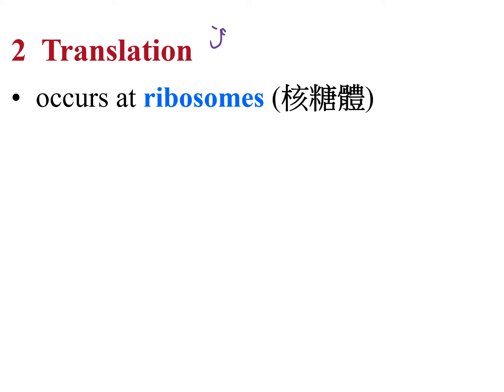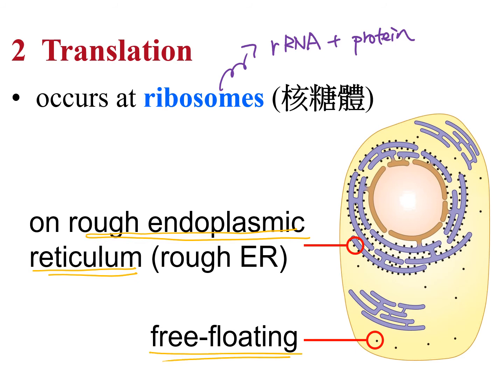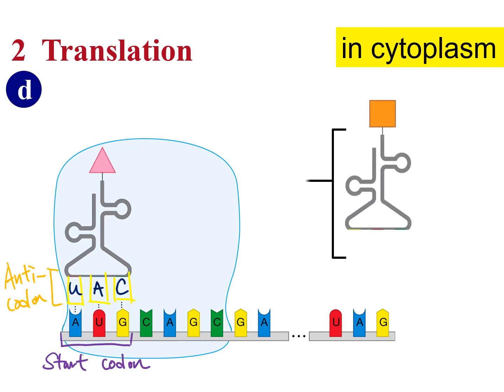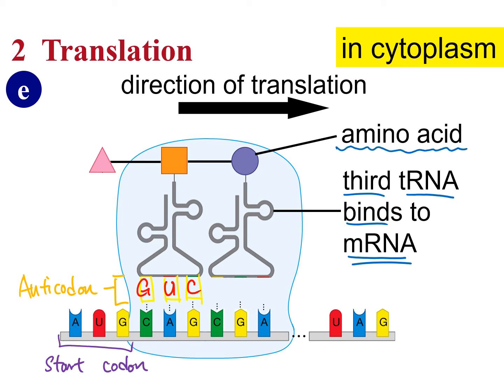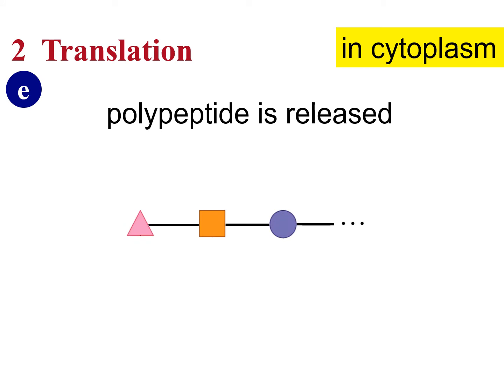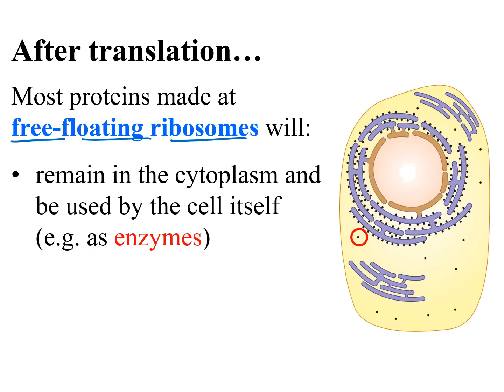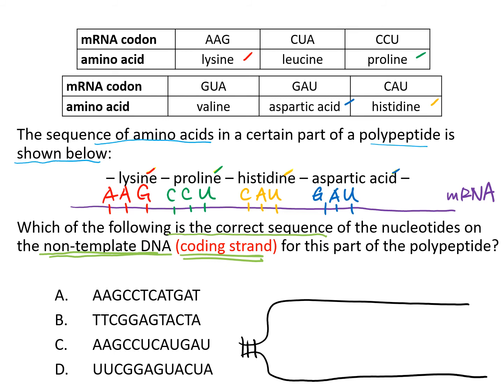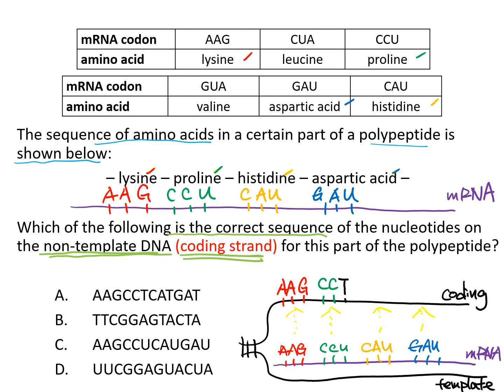Lesson 26_Ch27 Protein synthesis – Translation